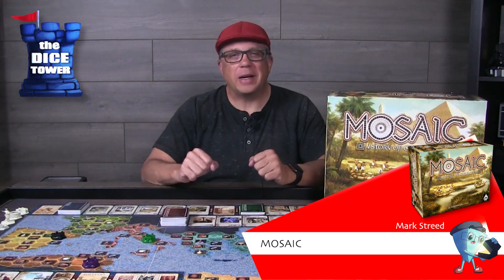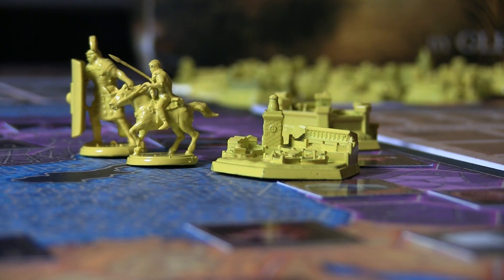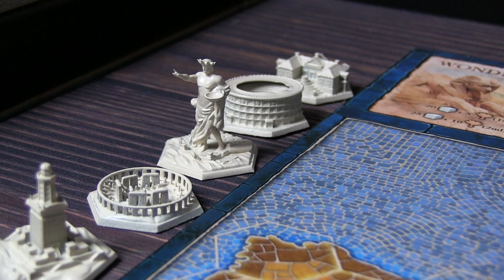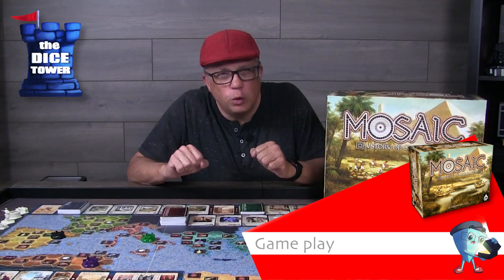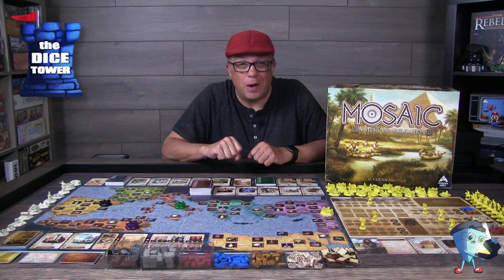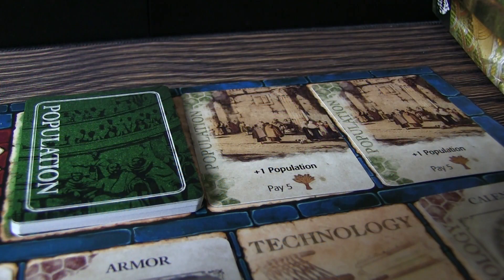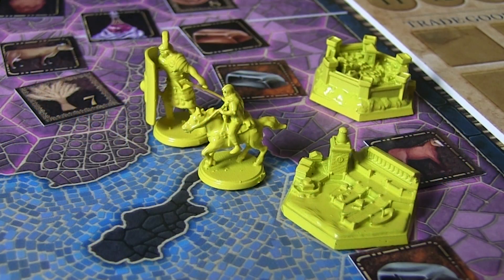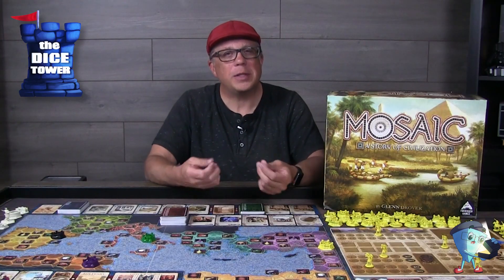MOSAIC - DT Preview with Mark Streed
Mark takes a look at "MOSAIC".

Mosaic: A Story of Civilization is a Civilization-Building game from Glenn Drover, designer of Age of Empires III, Railways of the World, Sid Meier’s Civilization: The Boardgame, and Raccoon Tycoon.

0:34 Overview
1:18 The world
3:13 Game play
6:26 In summary